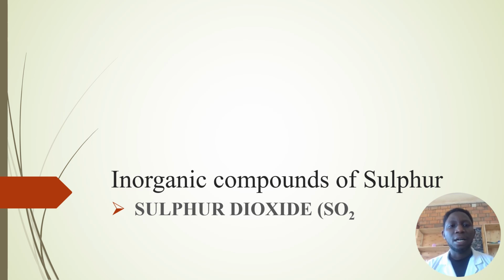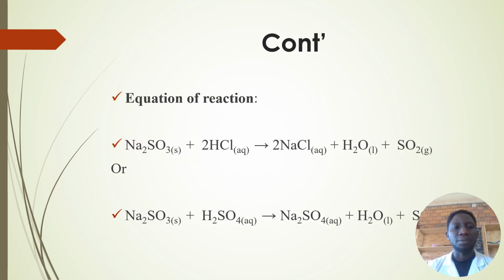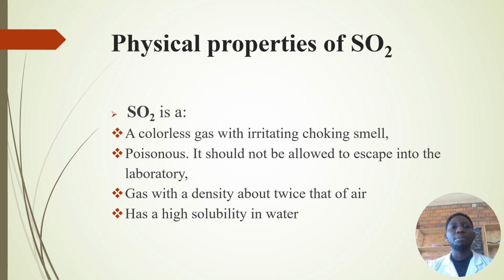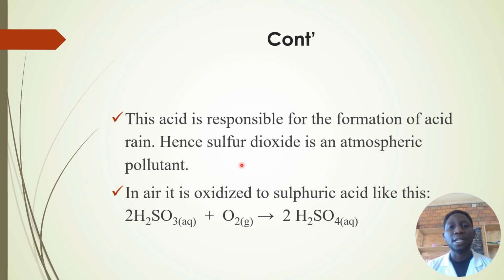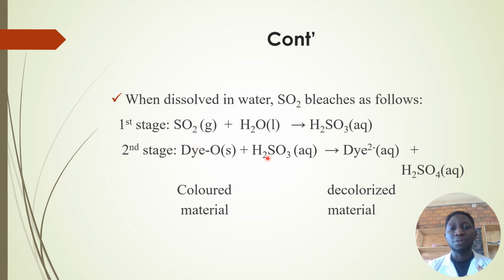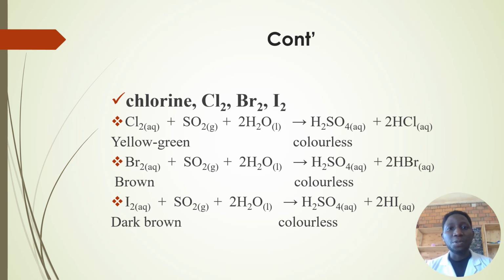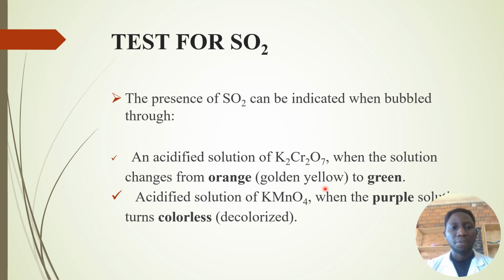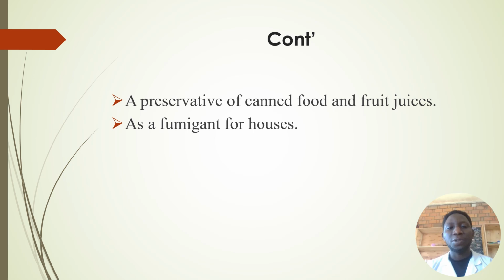Sulphur dioxide is an essential raw material in the production of sulphuric acid.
This video talks about the laboratory preparation of sulphur dioxide gas, physical properties of sulphur dioxide gas, chemical properties of sulphur dioxide gas , test for sulphur dioxide and uses of sulphur dioxide.